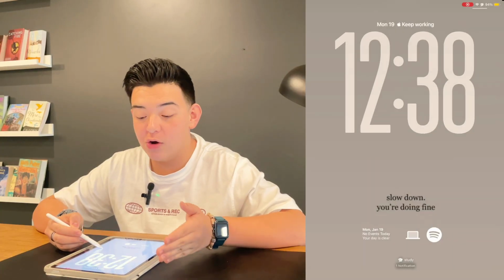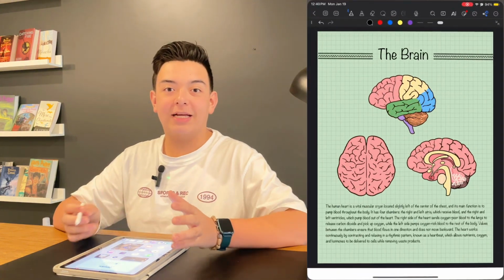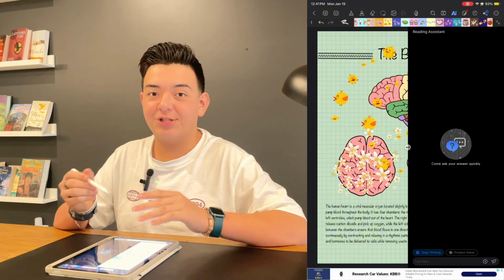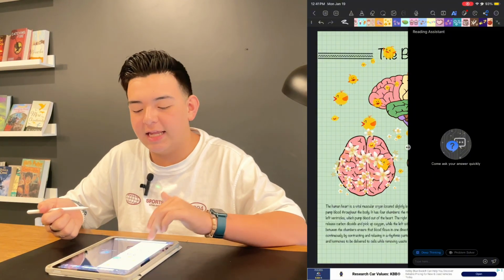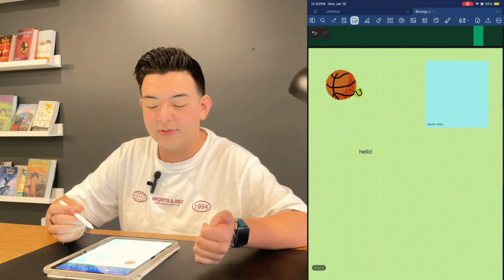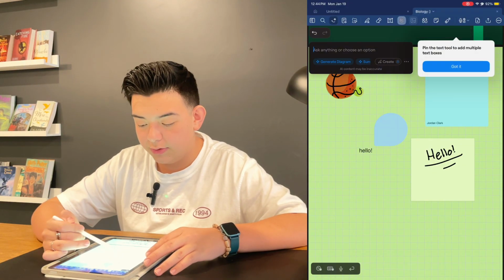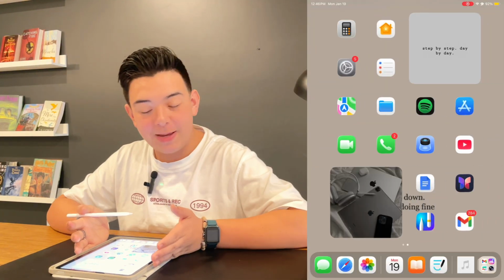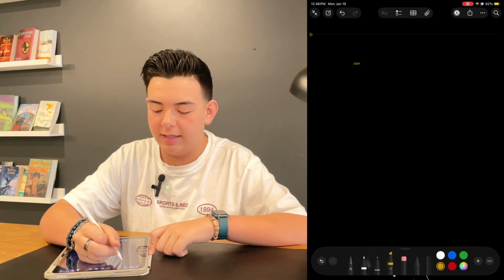My iPad setup AS A STUDENT *iOS 26* customizations, favorite apps, and setup + MORE!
Here is my iPad setup AS A STUDENT! Widgets, customizations, favorite apps, and tips!

Using *iOS 26* IPad 11th Gen with USB-C Apple Pencil!